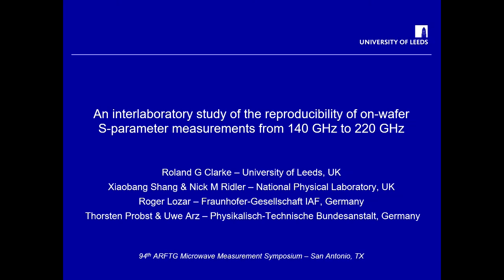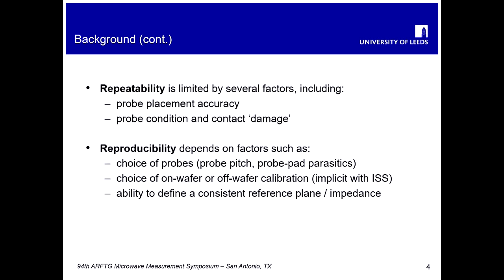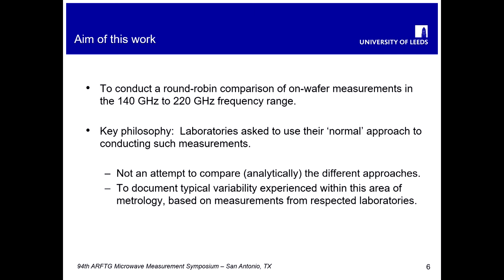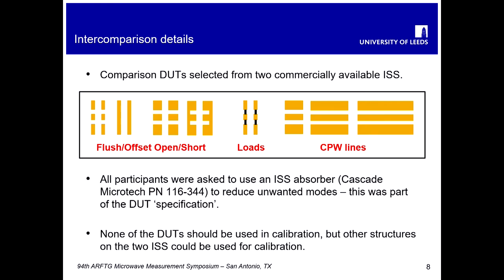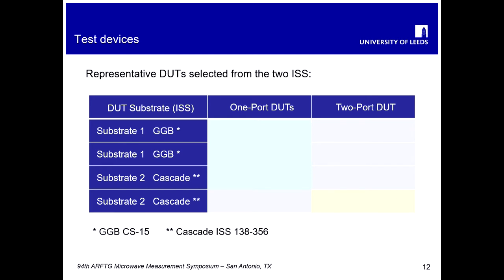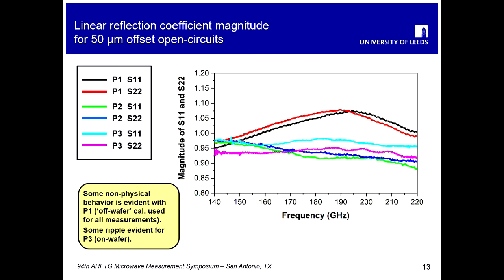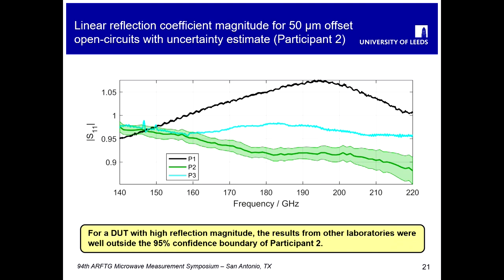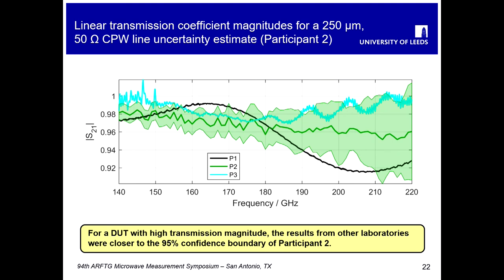ARFTG94 B4 - An interlaboratory study of the reproducibility of on-wafer S parameter measurements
Presented by Roland Clarke. The development, modelling and characterization of millimeter-wave semiconductor devices calls for accurate and reproducible on-wafer measurements. We report on an
interlaboratory study involving on-wafer S-parameter measurements in the 140 GHz to
220 GHz band, conducted by three well-established measurement laboratories. The
measurements can be used to form typical reproducibility limits for these measurements
when conducted in different laboratories using different equipment and calibration
methods.